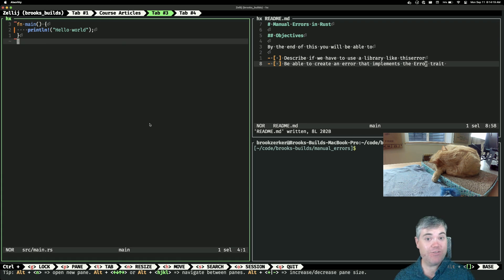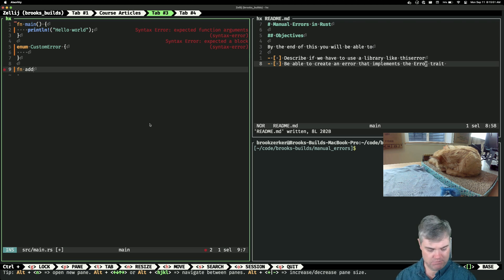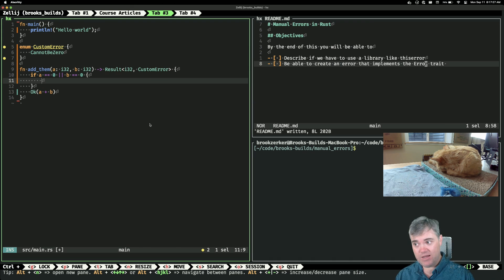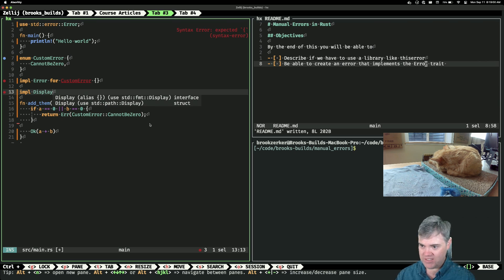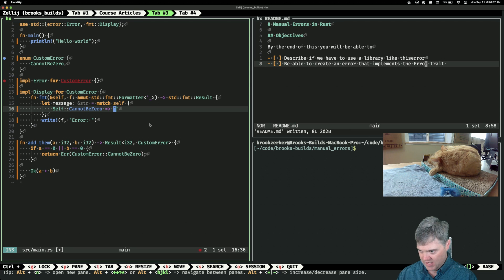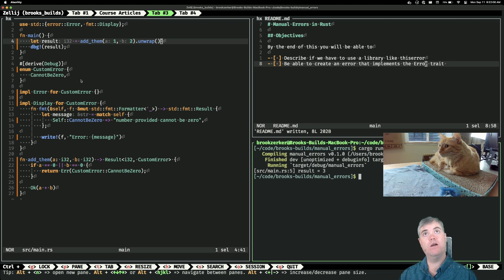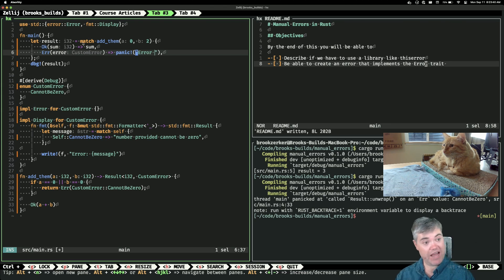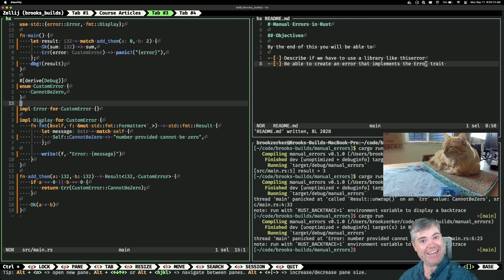creating your own errors in rust may be easier than you think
It absolutely is possible to create our own errors by impleminting the Error trait in rust by hand. While Thiserror can make things a bit easier it isn't necessary. In this video I'll show you how you can make your errors and at the least understand a bit more how errors work in Rust code.

Links